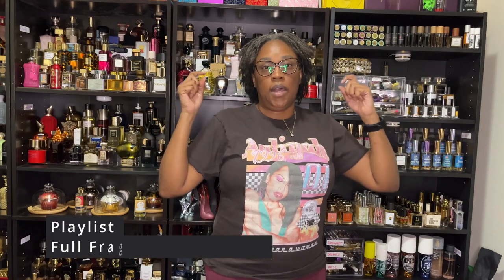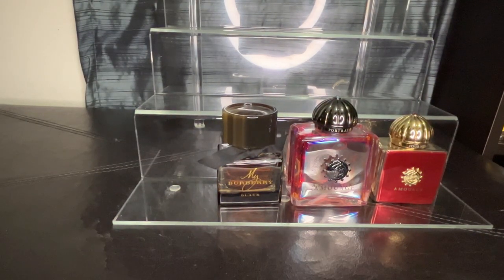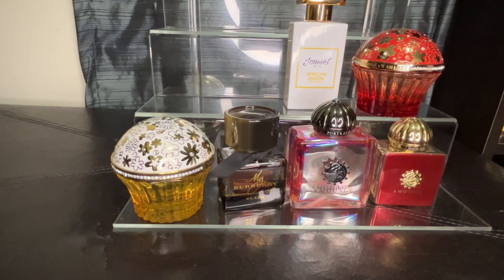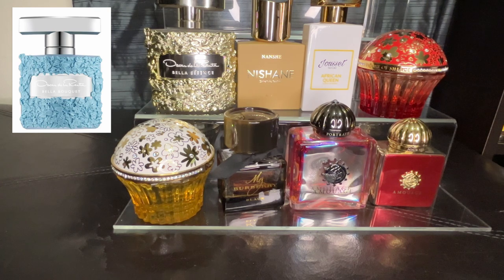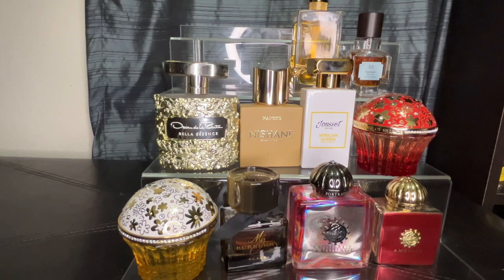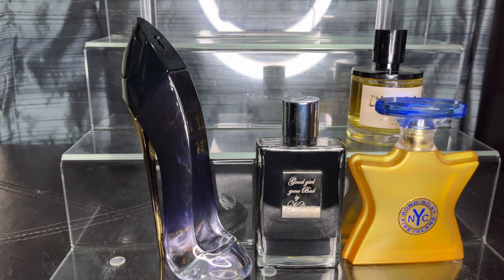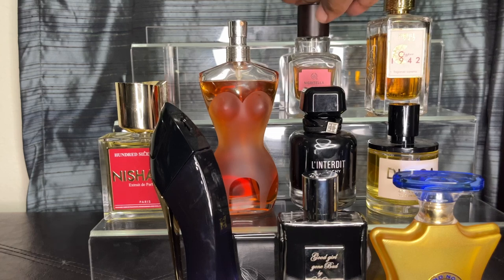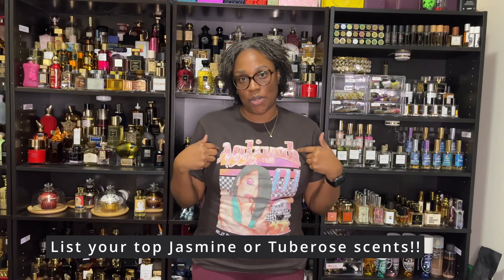Seductive Lavender, Jasmine and Tuberose Fragrances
Blooms of Serenity: Exploring the Enchanting Scents of Lavender, Jasmine, and Tuberose

items Mentioned:

01:36 Jasmine
African Queen by Jousett
Whispers of Temptation by House of Sillage
Whispers of Innocence by House of Sillage
Kahaia The Body Shop

 13:44 Tuberose
Orchid Soliel by Tom Ford - Discontinued
Chypre 1942 by Nobile 1942 - Discontinued
Classique Essence de Parfumby Jean Paul Gaultier -  Discontinued
Fire Island  Bonnd 9
Nigritella The Body Shop

Take $10 off over $150: AD10
Take $5 off for any orders: GOOGLE5
Take $20 off over $250: JOMAWC20

💥 💥 Discount Website 💥💥